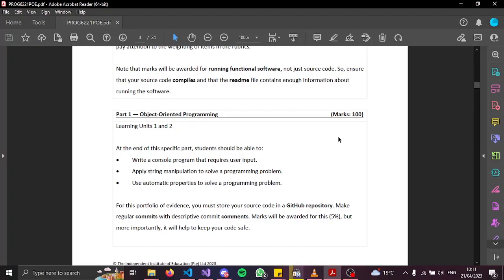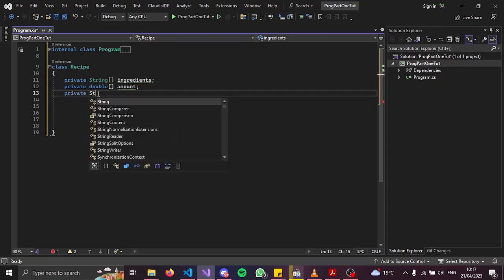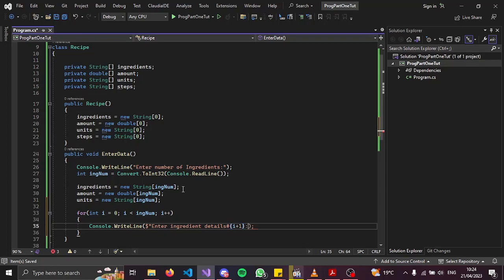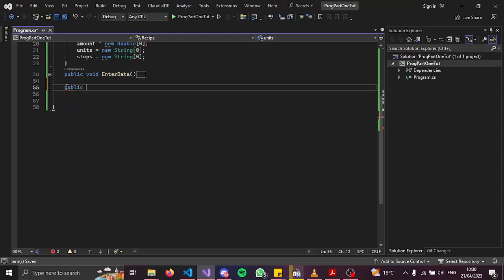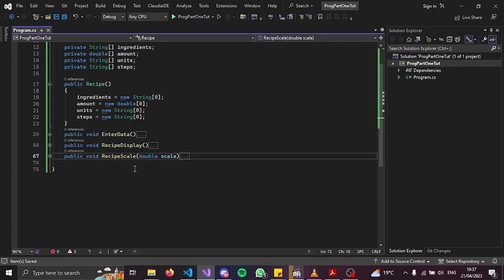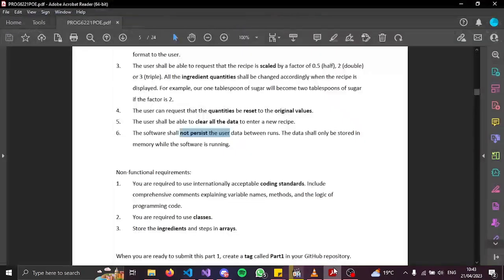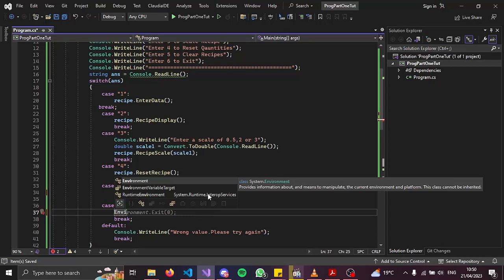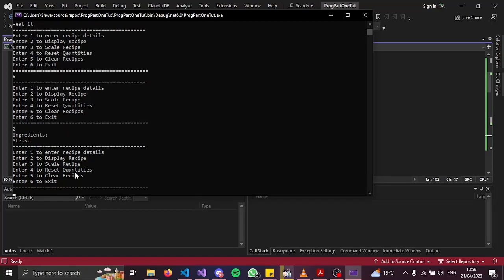C# PROG Assignment Part 1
A quick vid on how to do part one of a C# Sharp POE semester 1